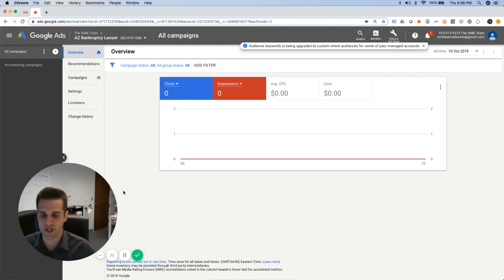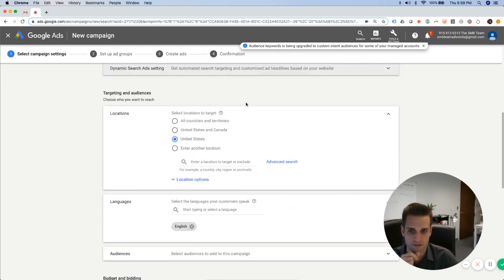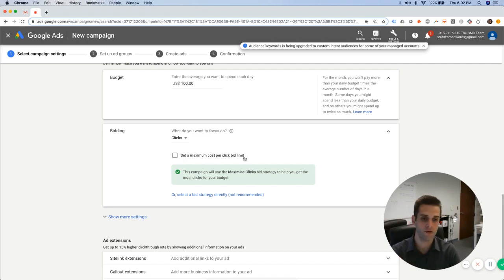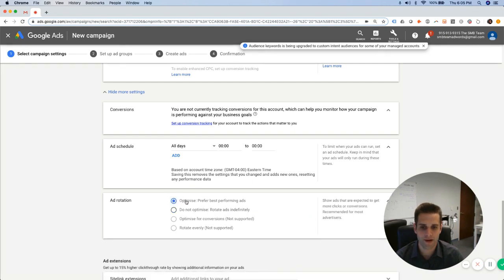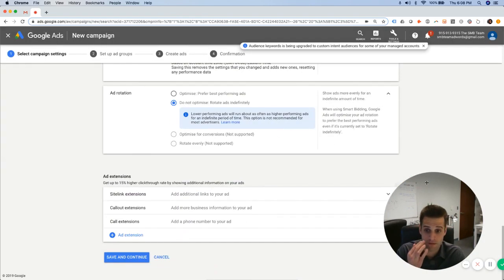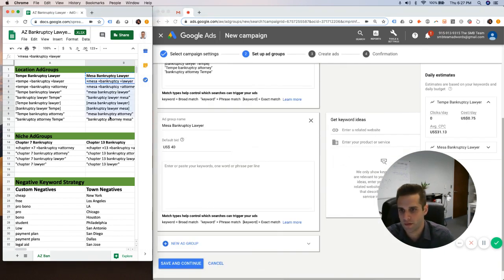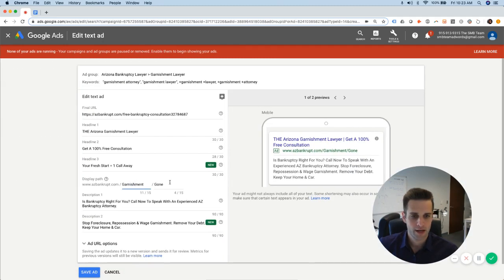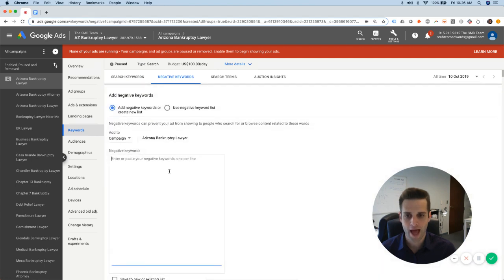How To Set Up A Google Ads Campaign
Want better marketing for your law firm?
📘Want to learn how to set up marketing campaigns for your firm?

Looking to learn how to accurately set up your Google Ads campaigns? Have you hit a stumbling block when setting up your won PPC campaigns and are looking for additional help?

In our latest tutorial, we're building a Google Ads campaign that's fully optimized and built to roll into 2020. We're sharing tips and tricks to help you streamline your Google Ads campaigns and set them up right from the start.

⚙The SMB Team is a legal marketing agency, specializing in law firm PPC, SEO and website development and design. We help attorneys create highly profitable, niche specific advertising campaigns that generate REAL clients.